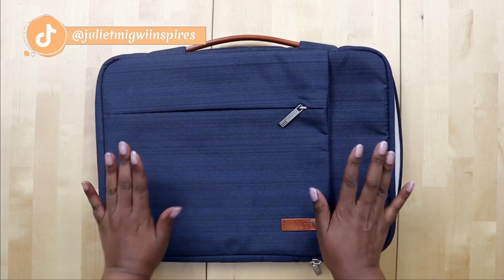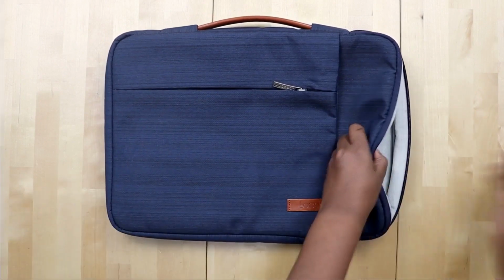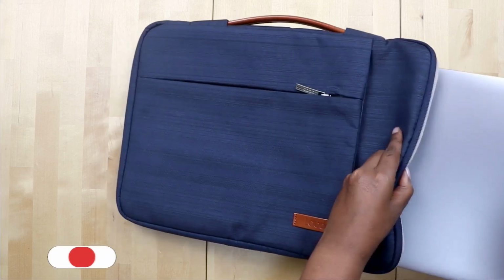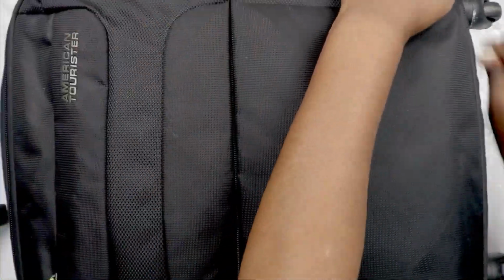Laptop Travel Case | Organize Hand Luggage Packing | Travel Organizer | How to Organize Carry On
This best laptop carrying case helps me to share how to pack a laptop for travel. For me it is the best laptop travel case. I'm sharing how I organize hand luggage or hand luggage packing using laptop sleeve. Personal item backpack and personal item bag choices as travel organizer. I have tips on items that assist in how to organize carry on.

🔆 Lacdo 360° Protective 14 Inch Laptop Sleeve Case

Resiner Curing Machine
Camera:
Microphone:
Tripod
Adjustable Tripod Boom Arm Extension
Mini Ball Head
Boom Arm 2-Section Extension Tube
Softbox, Diffuser and Lighting
SD Card
Laptop
Portable SSD
Portable External Hard Drive

 🔆ABOUT🔆

Here, you will find the best step-by-step tips and ideas for making resin art.

Juliet Migwi Inspires  is all about sharing the different facets of my life. Apart from Resin Art creations, I share my travel vlogs, living life in Dubai, DIY projects and Life titbits.

Creative Credit:
Attribution Music by CreatorMix.com